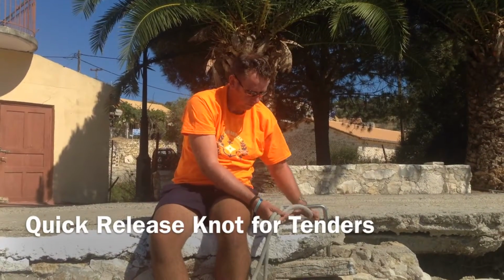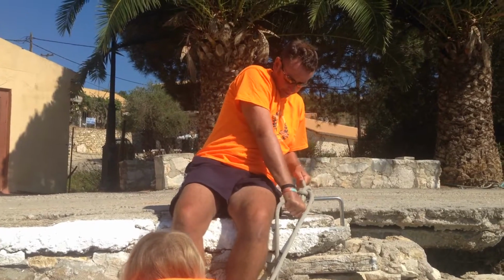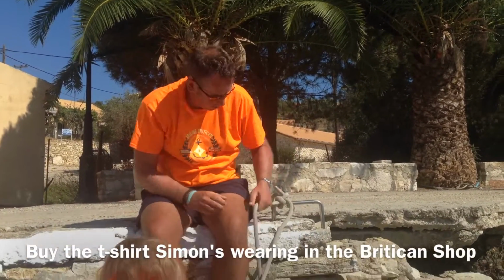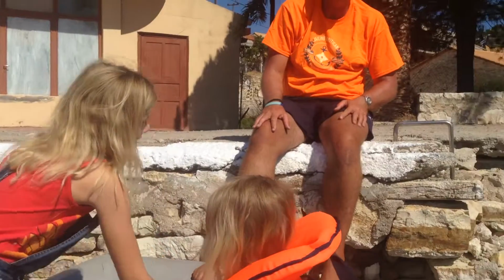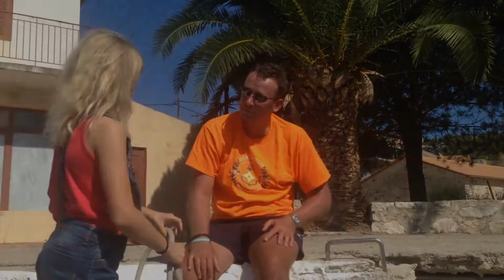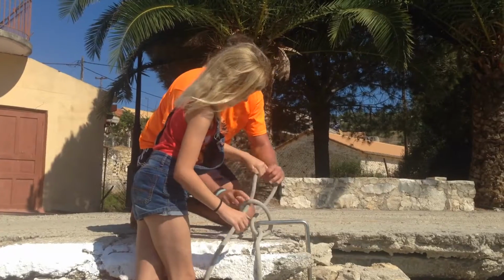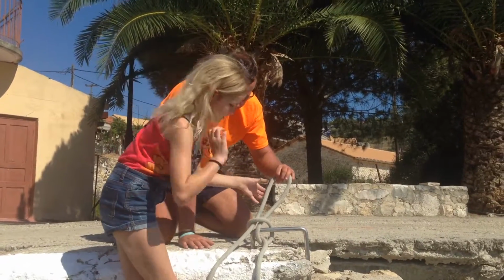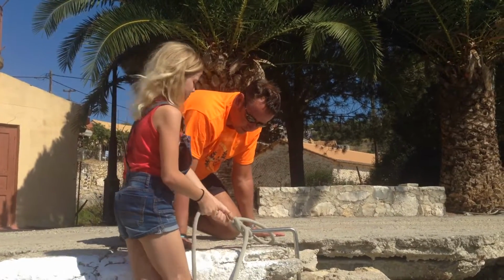Quick Release Knot for Tenders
The quick-release knot (also called the Highwayman's knot or Bank Robbers knot) for tenders is a super cool knot that will impress friends, family, and on-lookers. Whenever I release the knot our guests or those on the jetty make comments like, ‘Wow – that is a cool knot,’ or ‘Did you see that knot, it came loose with one pull!’ Watch this video or check out the step-by-step instructions

The video was done in North Kastos, Greek Ionian.

Then get our FREE checklist on how to start living the sailing lifestyle.

Join us for a sail on Britican! The Britican Experience

None

Find us here too!